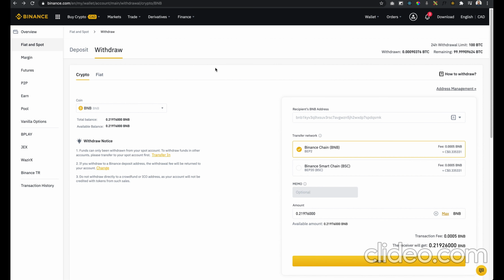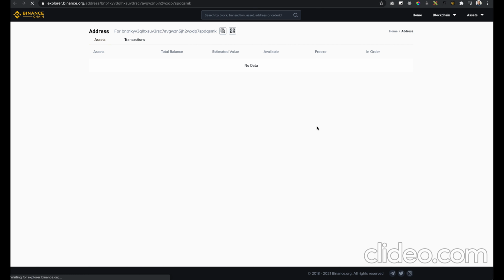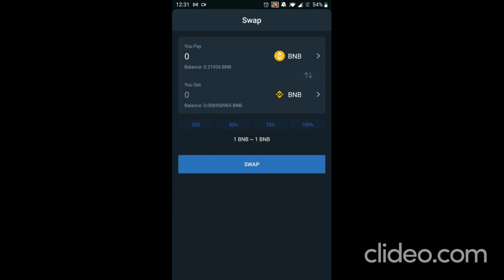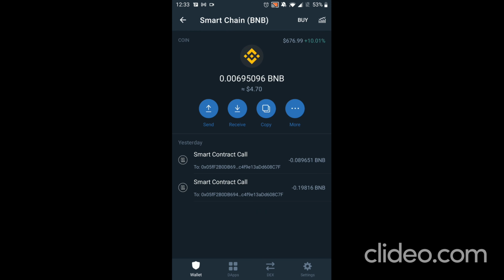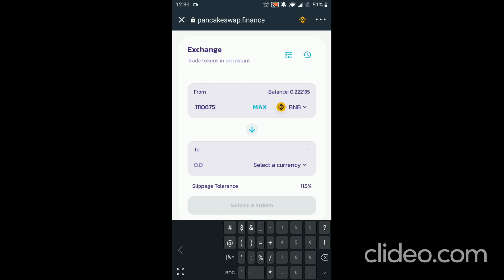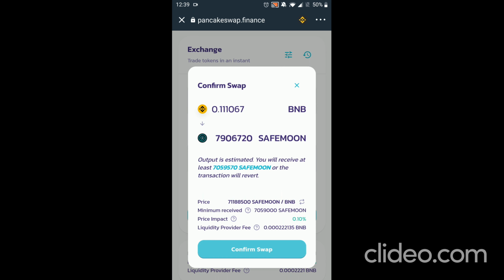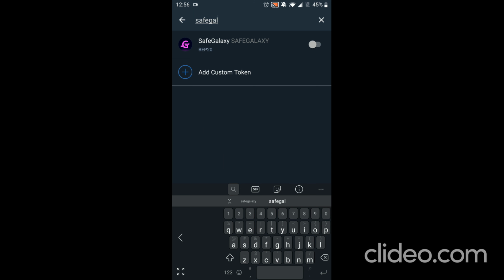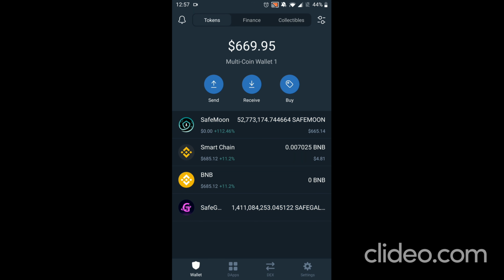How to buy SafeMoon on Trust Wallet using Pancake Swap (Simple) | 1000% Gain Coin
If you have questions, drop them down below.

Donations to the following wallet addresses will go towards me creating more content, please and thank you:

Bitcoin: 13ne4koTyvpUbdpV3xvsYifuq6Jsr2Bn55

Ethereum: 0x6c79e52dd04d60d8777365d724427eccc6a5ad21

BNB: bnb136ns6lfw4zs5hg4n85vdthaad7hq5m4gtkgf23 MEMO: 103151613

Safemoon: 0x794bb64ed154c07f796a8fa9112b680df244453a

Safegalaxy: 0x794bb64ed154c07f796a8fa9112b680df244453a

Safegalaxy contract address: 0x65113329d1bbe88861fc7192bd44d2de303a44d6

Safemoon contract address: 0x8076c74c5e3f5852037f31ff0093eeb8c8add8d3

Bitcoin: 13ne4koTyvpUbdpV3xvsYifuq6Jsr2Bn55

Ethereum: 0x6c79e52dd04d60d8777365d724427eccc6a5ad21

Safemoon: 0x794bb64ed154c07f796a8fa9112b680df244453a

Safegalaxy: 0x794bb64ed154c07f796a8fa9112b680df244453a

WHAT IS SAFEMOON? -

Fun. Deflationary. Autostaking.

Safemoon is a deflationary currency. There will never be more Safemoon tokens in circulation than there is now. Every trade contributes toward automatically generating liquidity locked inside PancakeSwap LP.
Holders can earn passive income and watch their balance grow completely safe from impermanent loss.
What this means is that every time a Safemoon transaction is being made, the value of the remaining Safemoon tokens in circulation is increased by simultaneously decreasing the supply (deflation), while also distributing Safemoon to everyone using the token. As a result, every single holder has an incentive to spread the use of Safemoon as much as possible. As more transactions take place in the network, the individual net-worth of all who own a piece of the network increases as well.